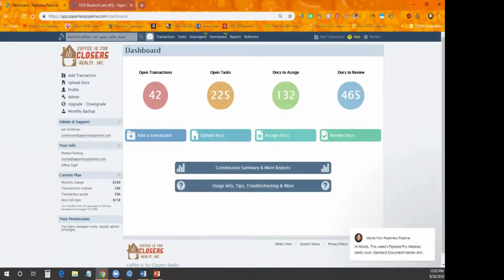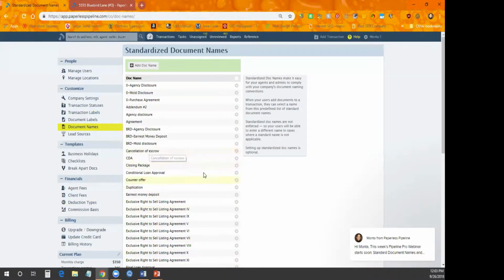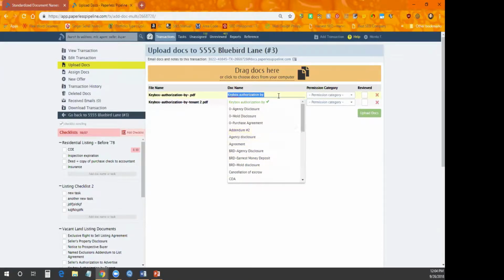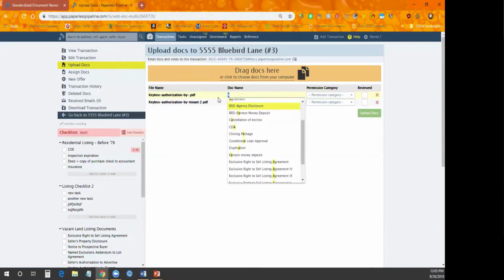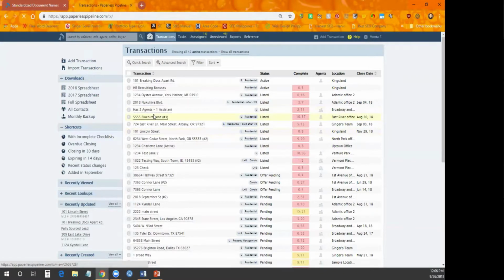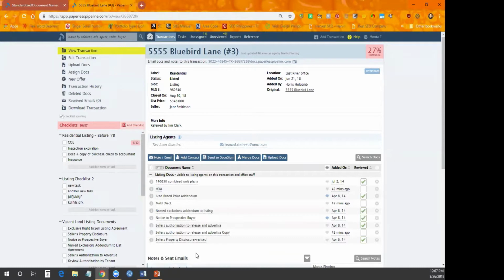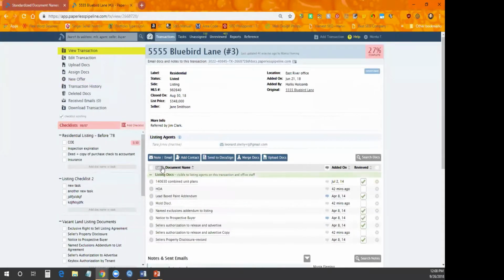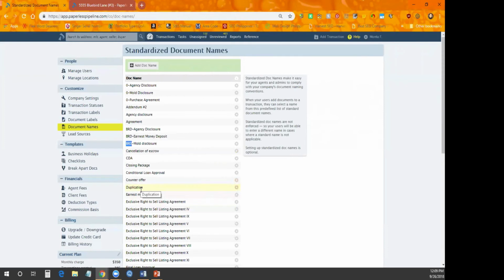Paperless Pipeline Pro Webinar 8: Standard Document Names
This Pipeline Pro session covers all the ways Standard Document Names impact how you and your team work and how they can be utilized to save time.